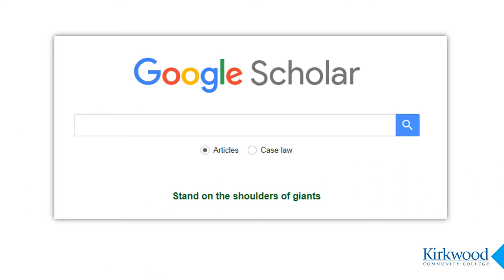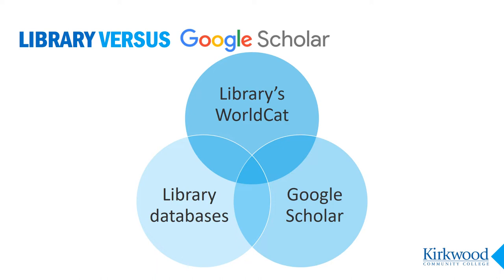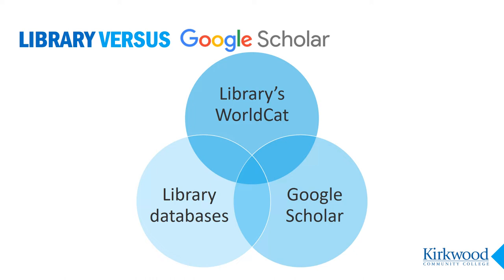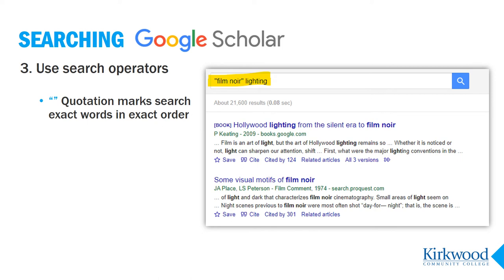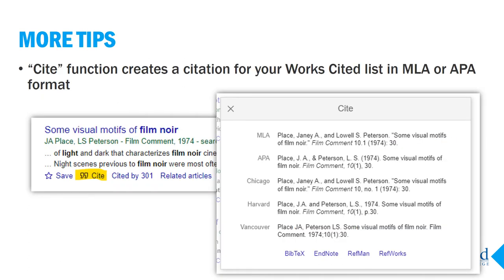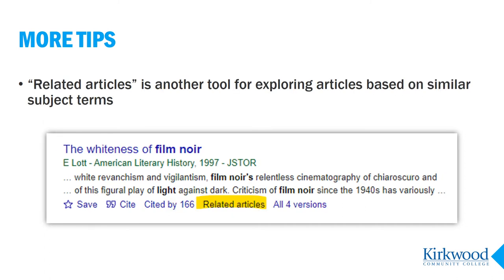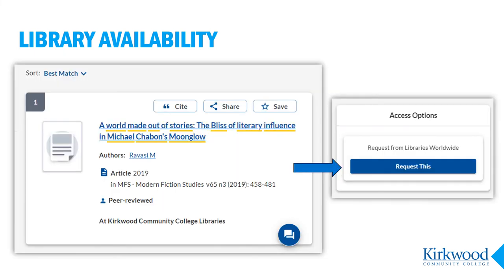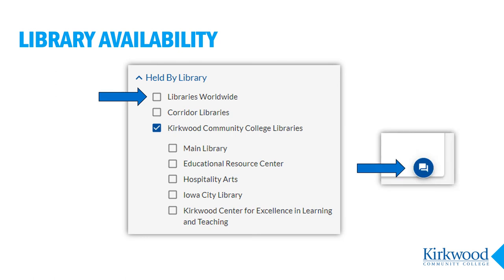Google Scholar: Research Tool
This video gives students a basic introduction in searching Google Scholar and how to use it alongside library search tools. Created by Kirkwood Community College Library Services.